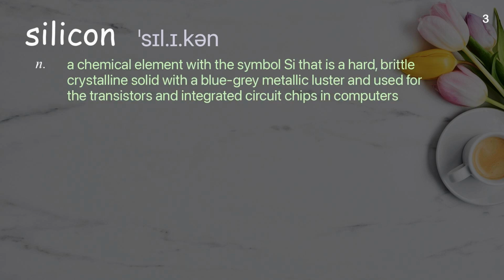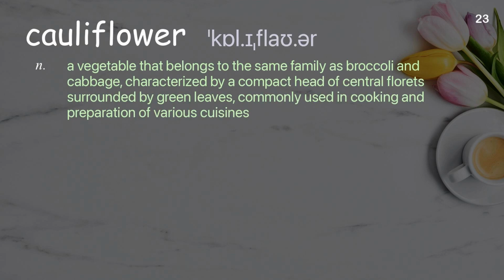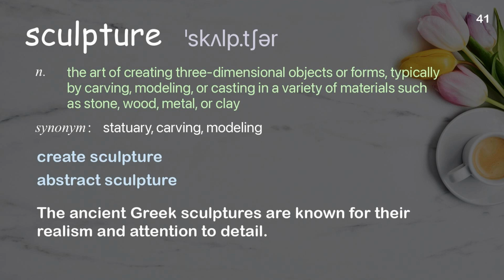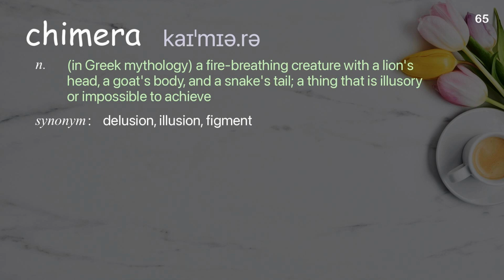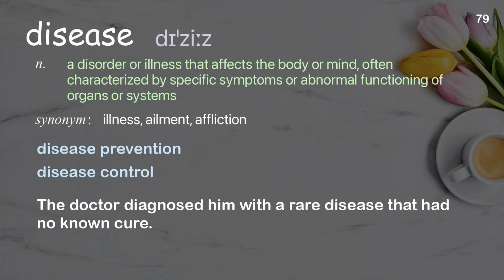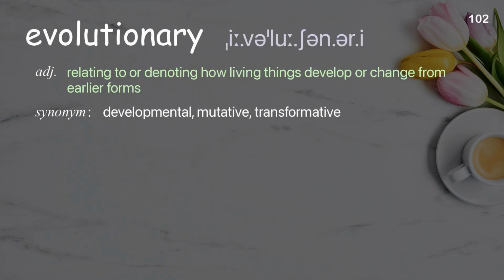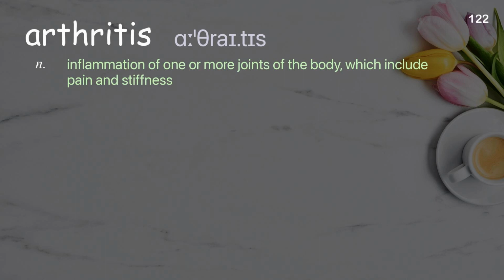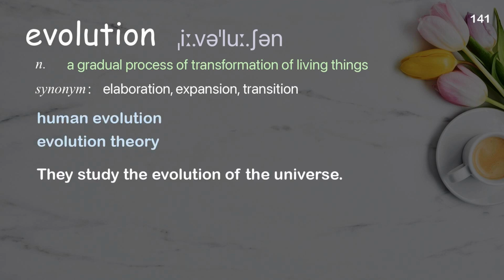148 Academic Words Ref from "Juan Enriquez: We can reprogram life. How to do it wisely | TED Talk"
■PLEASE NOTE

■Reference Source
Juan Enriquez: We can reprogram life. How to do it wisely | TED Talk